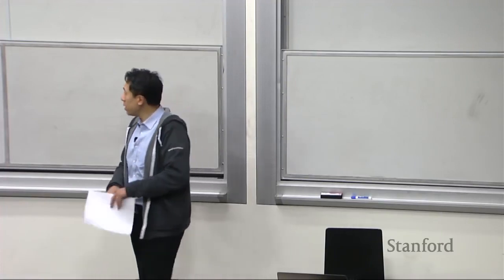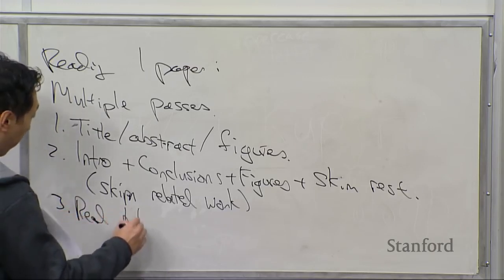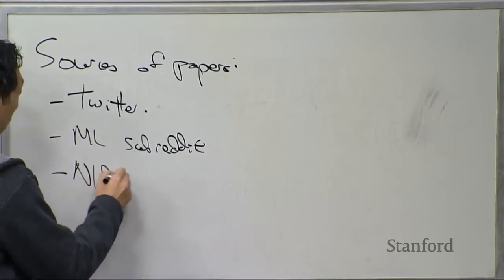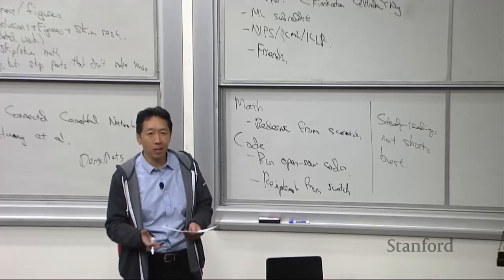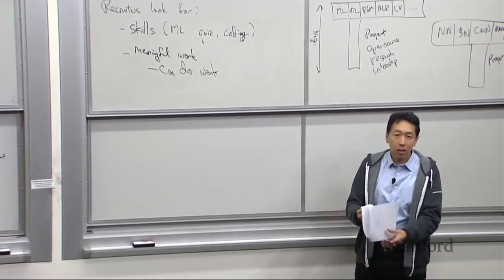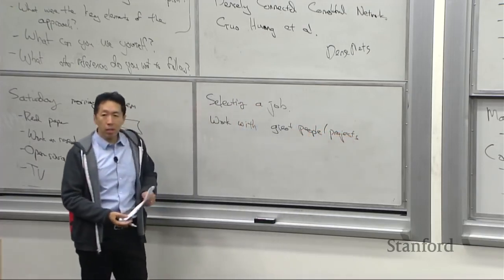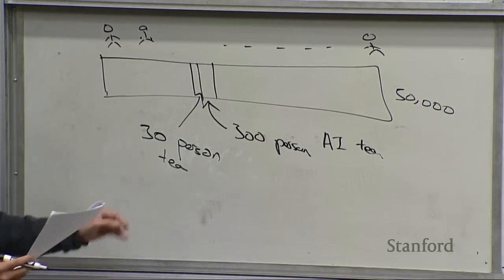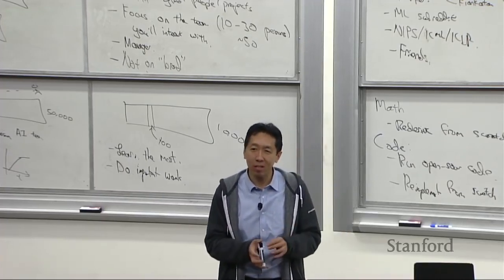Lecture 8 Career Advice Reading Research Papers